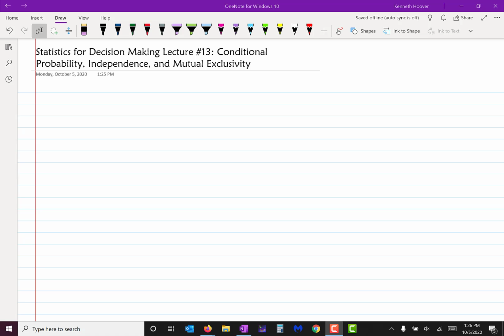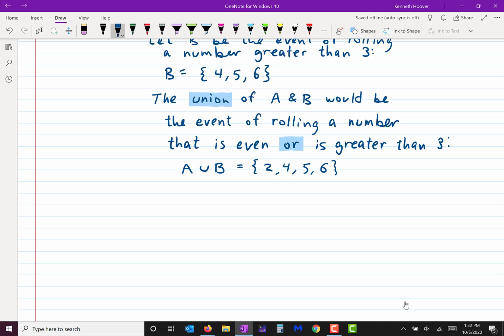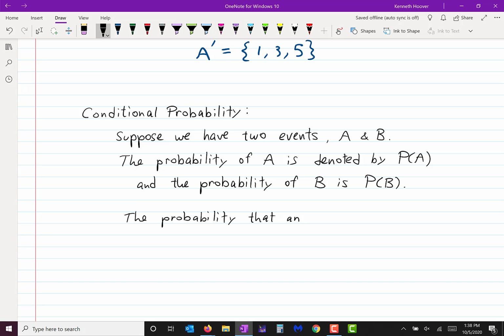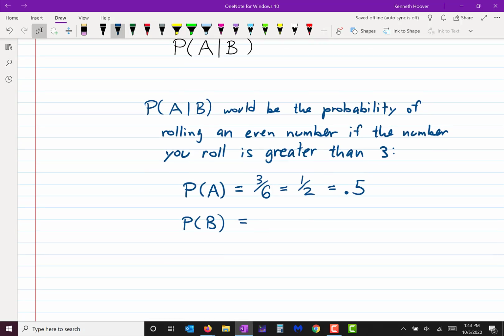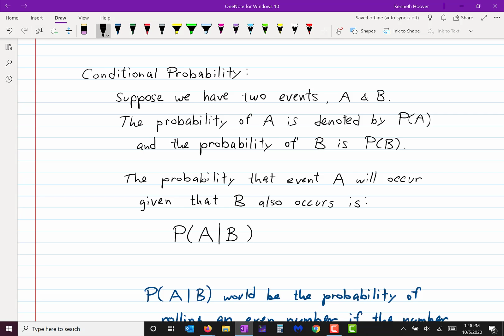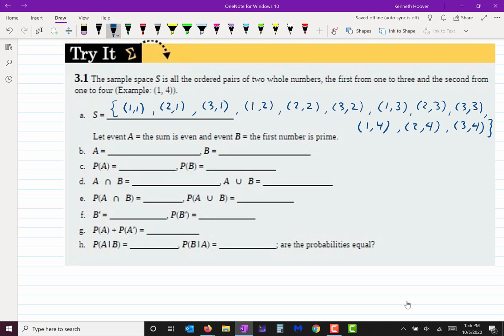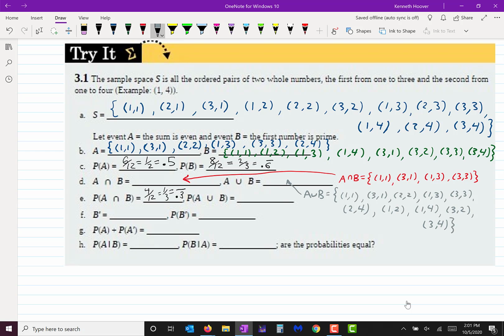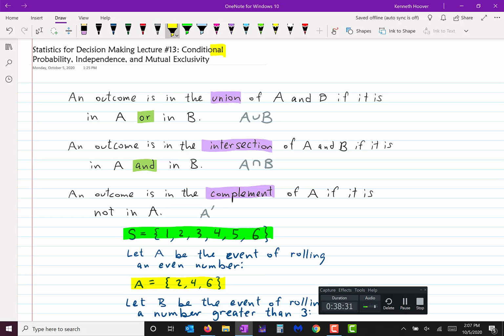Statistics for Decision Making Lecture 13 Conditional Probability